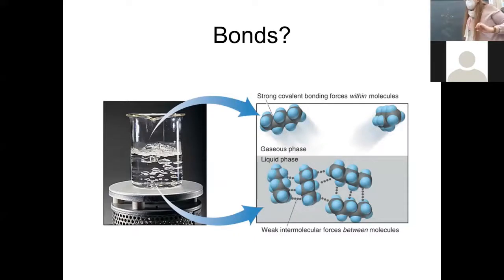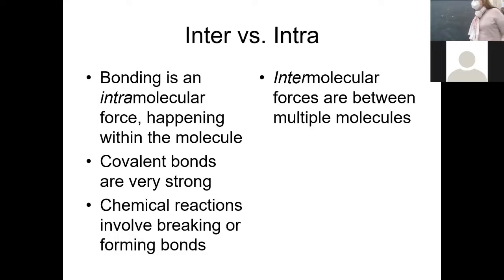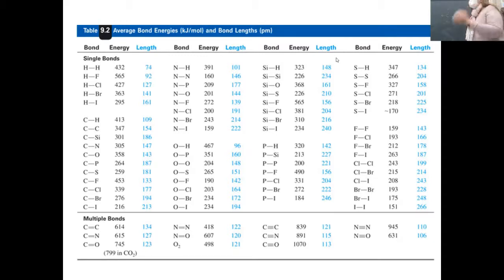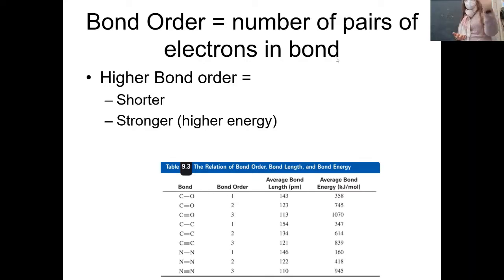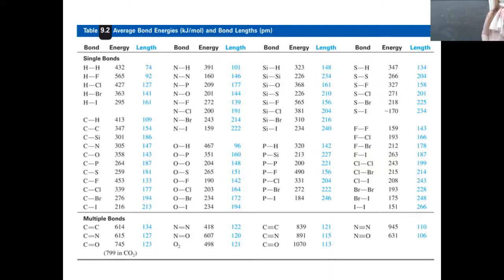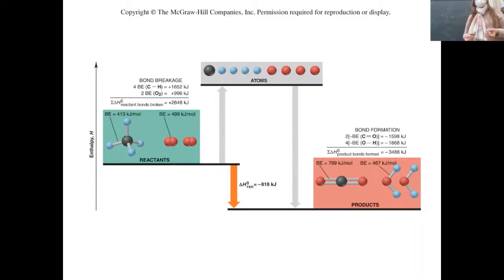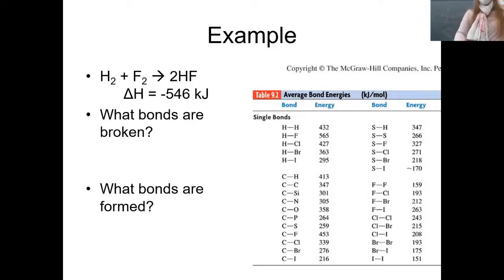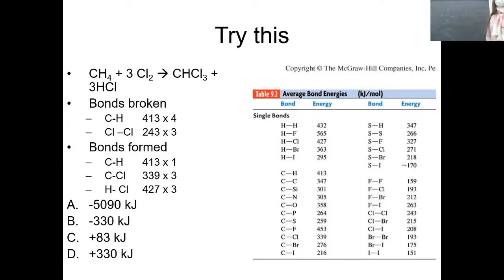128 Bond Energy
0:00 Announcements
1:58 Intra and Inter Molecular Forces
8:13 Covalent Bonds
12:44 Bond Energy
28:20 Calculations